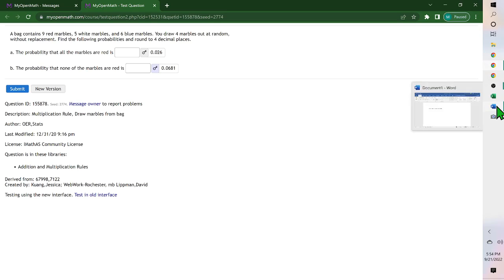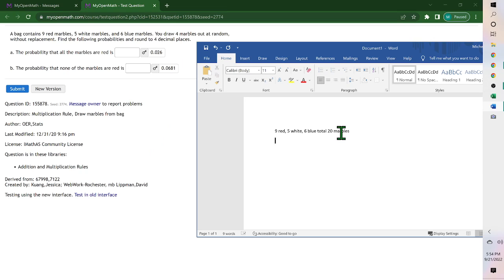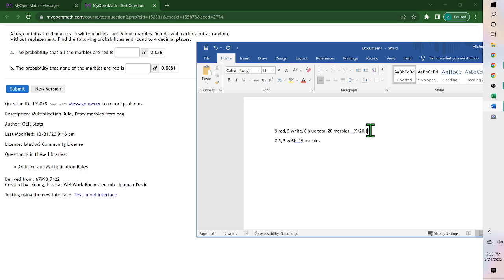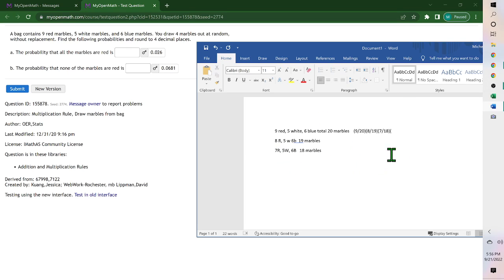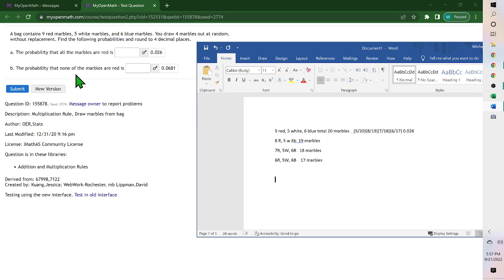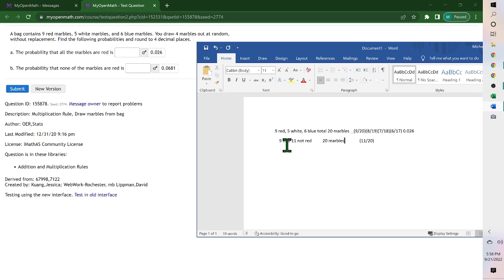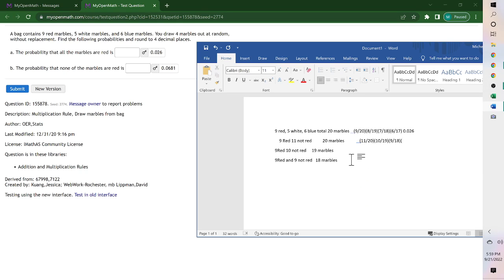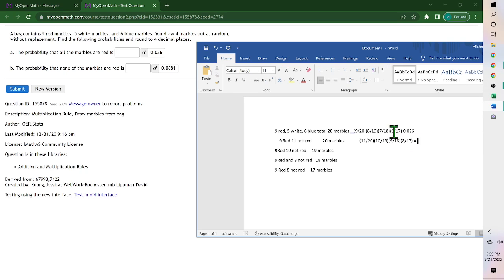Mth128 chapter 3 draw marbles